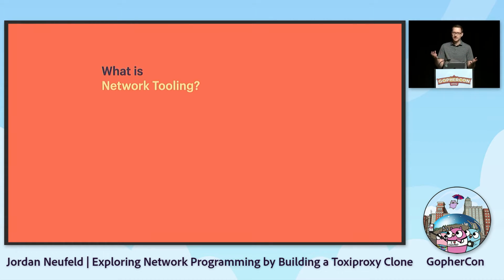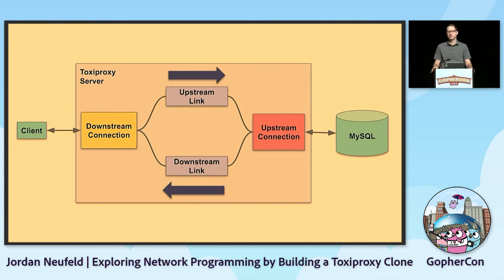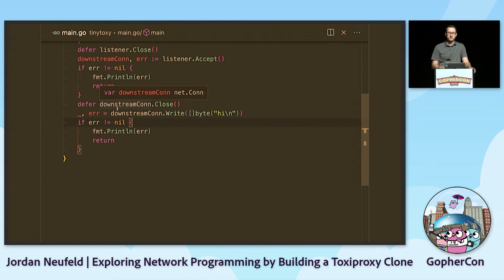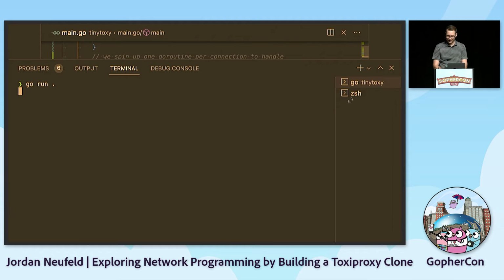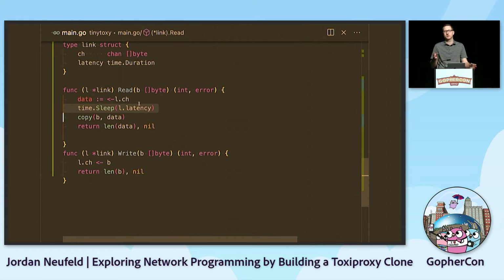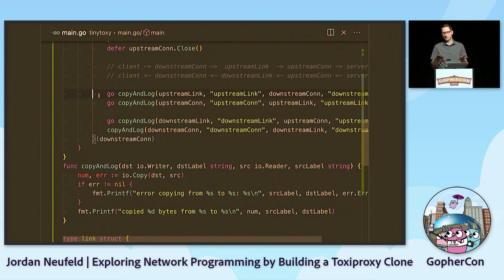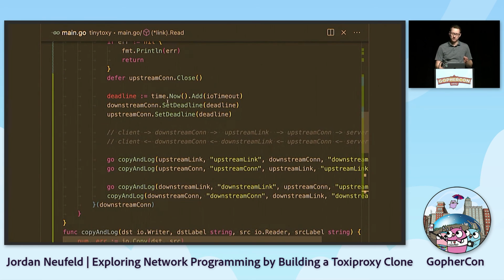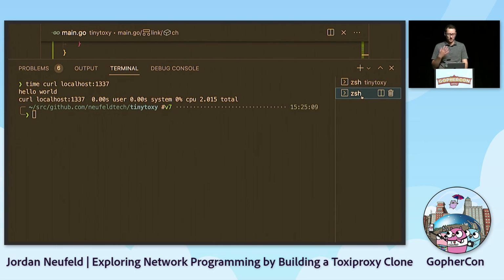GopherCon 2022: Exploring Network Programming by Building a Toxiproxy Clone - Jordan Neufeld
This tutorial is for Gophers who have written a command line or an API application, but have little to no experience in lower-level concepts like reading and writing to sockets, working with channels, and managing multiple goroutines. We’ll dig into these network programming concepts by exploring the architecture of the popular open source chaos testing tool Toxiproxy. Toxiproxy is a tool written in golang that Shopify uses to intercept, manipulate, and disrupt TCP streams in a controlled manner in order to test the resiliency of applications and analyze their failure modes. We’ll talk about why Go is a great choice for networking tools, and discuss what aspects of the language make it especially easy to be productive writing tools such as this. Finally, I will demonstrate how simple it is to get started in network programming with a live demo where I’ll build a bare-minimum clone of Toxiproxy that can intercept and add latency to TCP streams between a client and server.